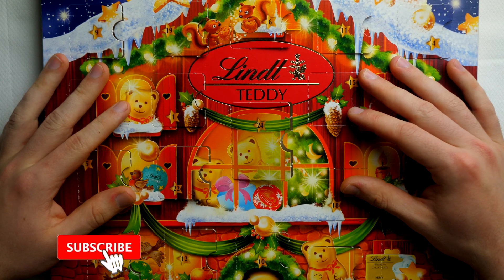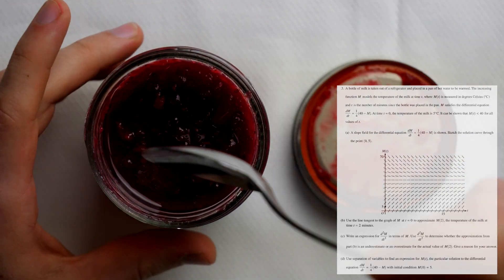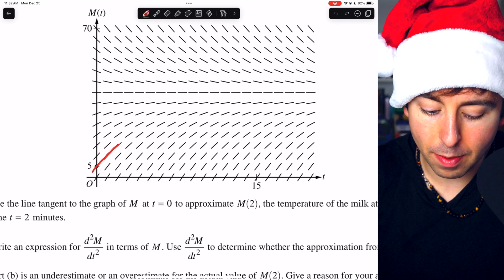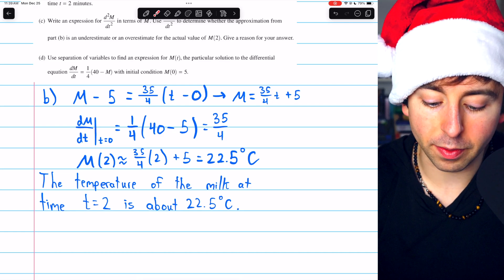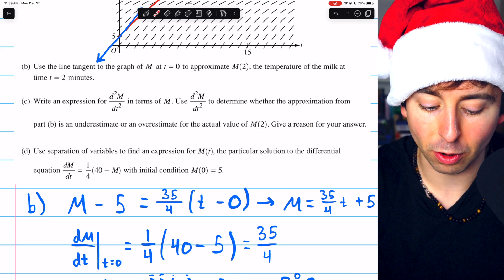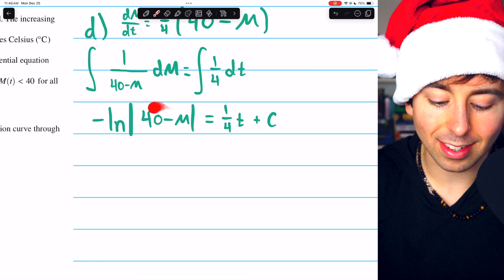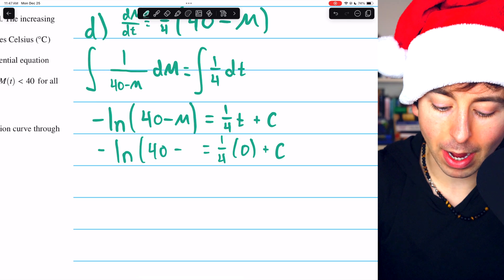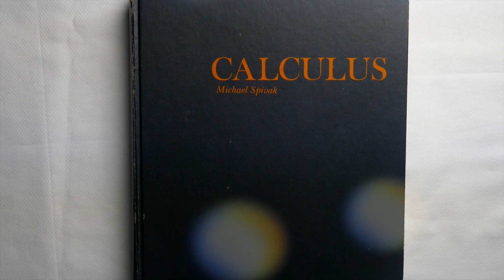The Milk Problem | AP Calc FRQ Advent Calendar Day 25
We solve FRQ 3 from the 2023 AP Calc AB exam. This problem gives us a differential equation concerning the temperature of a bottle of milk which is taken out of a refrigerator and placed in a pan of hot water to be warmed. We will sketch a solution using the slope curve, find the second derivative to determine if a tangent line approximation is an overestimate or an underestimate and then we will use an initial condition and separation of variables to solve the differential equation.

Download my advent calendar and work through the problems with me!